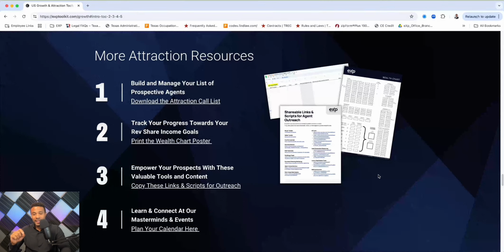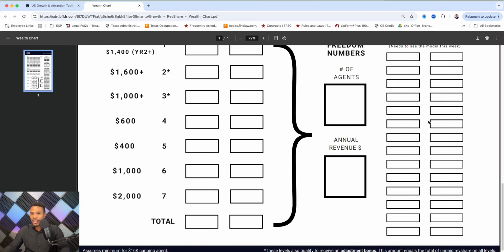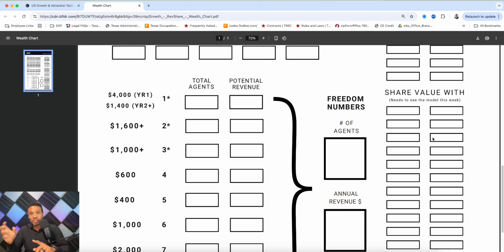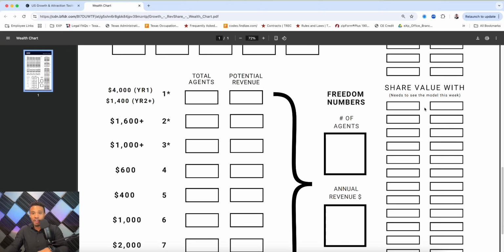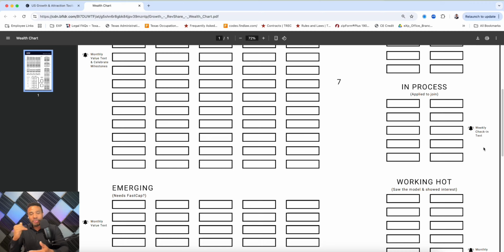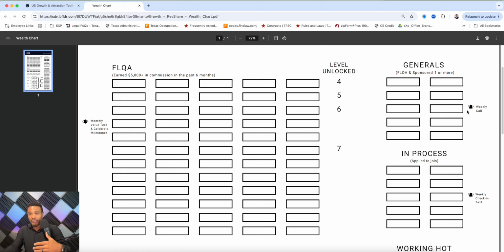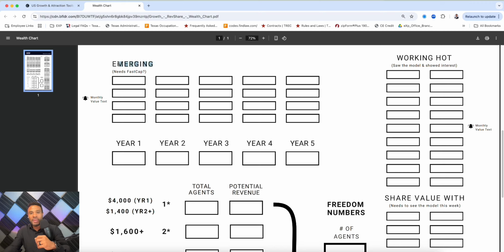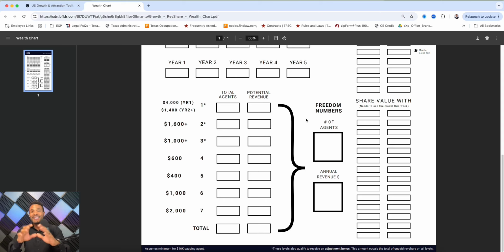Breaking Down One Of eXp's Most Powerful Tools!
Maximize your eXp revenue potential with the Wealth Chart!

Tony King provides an in-depth explanation of the Wealth Chart, a vital tool for strategic agent attraction and exponential growth.

Learn how to effectively track prospects, engage your team at every stage, and build a sustainable revenue share business. Discover the power of consistent value-adds, milestone recognition, and long-term planning.

Unlock the secrets to building a thriving revenue share business!

Want to connect with Tony King for more real estate insights? Follow him here:
▪️LinkedIn - For industry news and professional networking
▪️Instagram - For behind-the-scenes and daily motivation
▪️Facebook - For community updates and live discussions